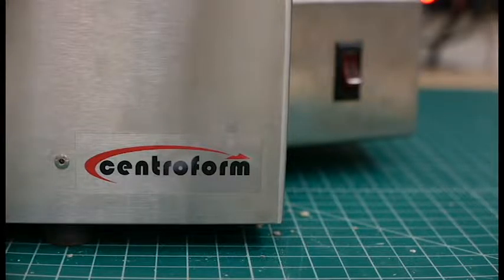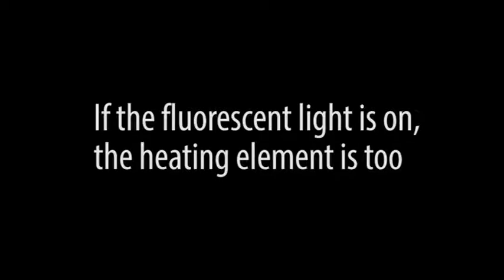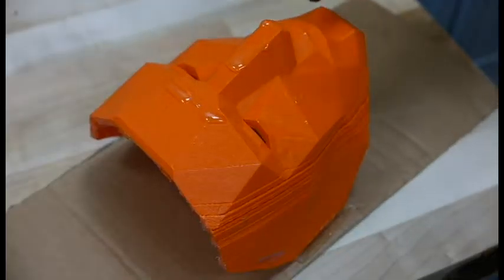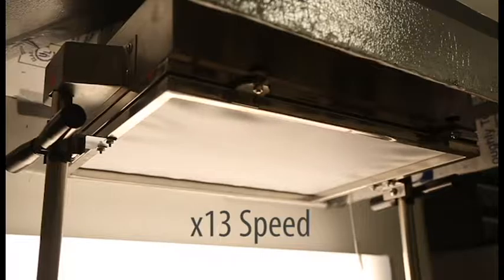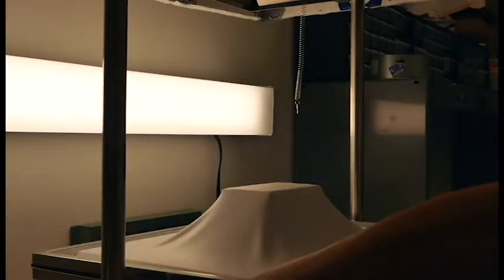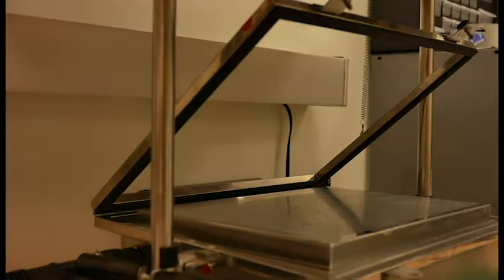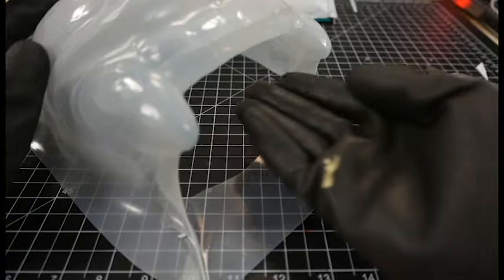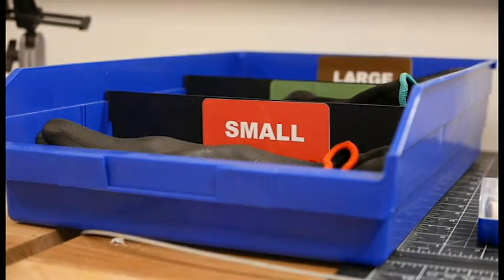EnVision Maker Studio: Vacuum Former Tutorial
This 2 minute video will get you started with the basics of using the Centroform Vacuum Former. After completing the tutorial, you will be able to swipe your ID to access the machine.